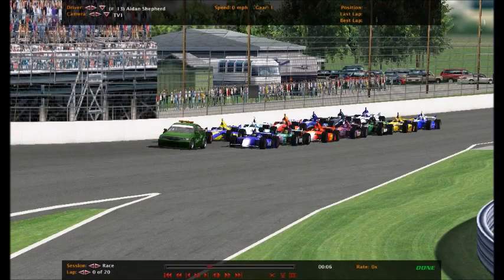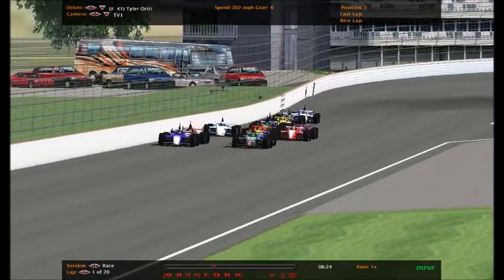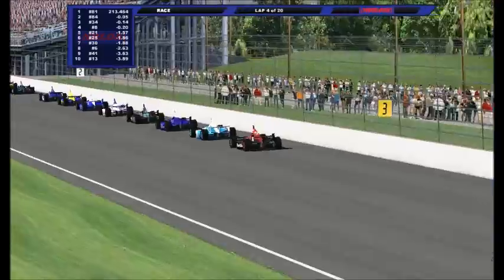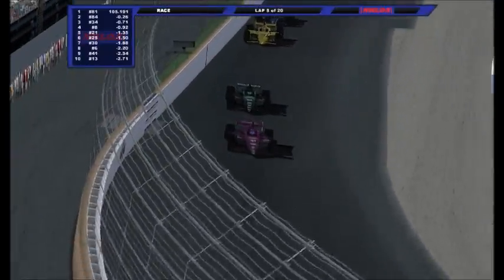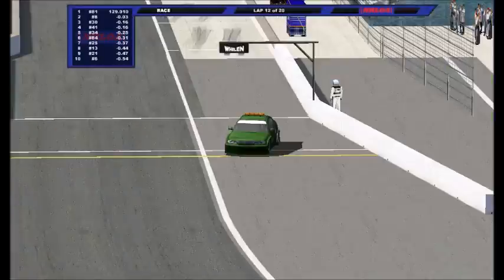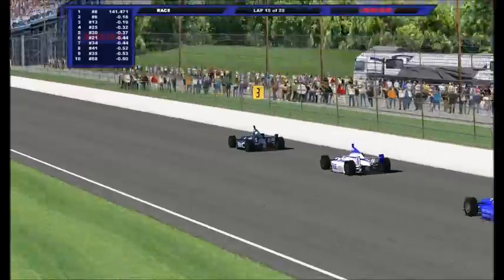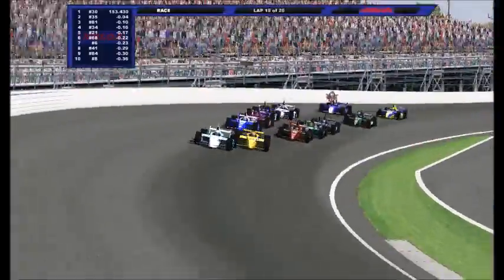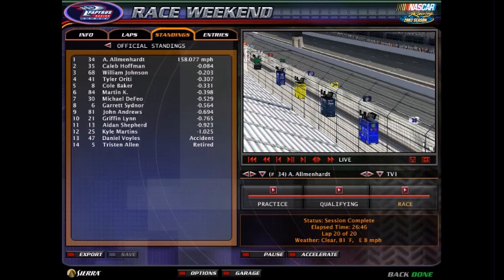2016 NRLOA CSX IndyLights Race 1/10 | Freedom 50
14 Drivers come to see who can pull off a victory at Indianapolis! Who will win the opening event for the 2016 CSX IndyLights Series? Watch and find out!